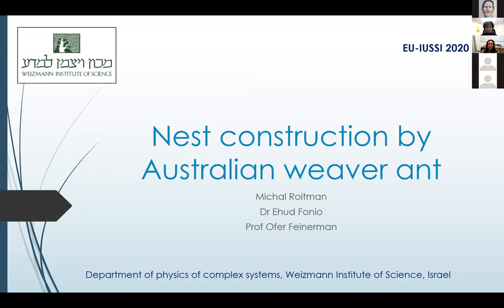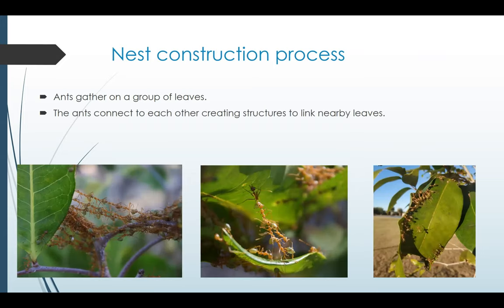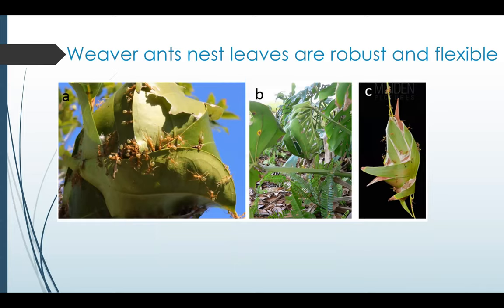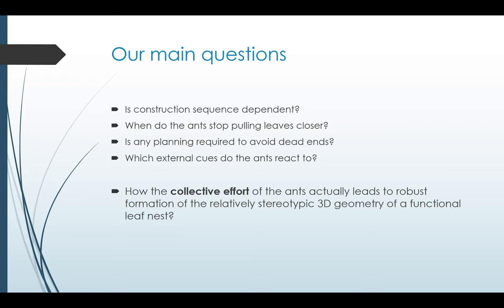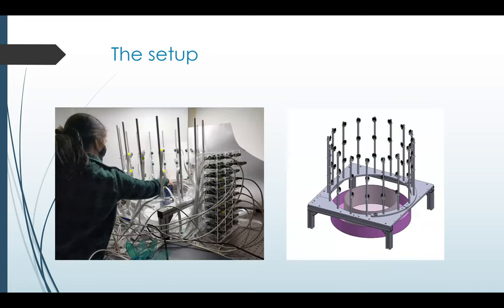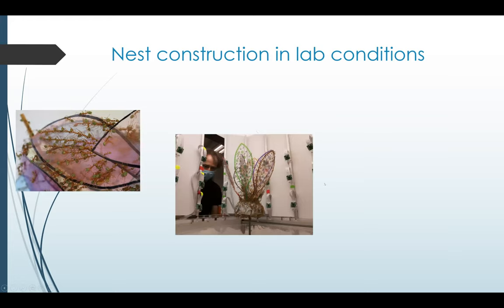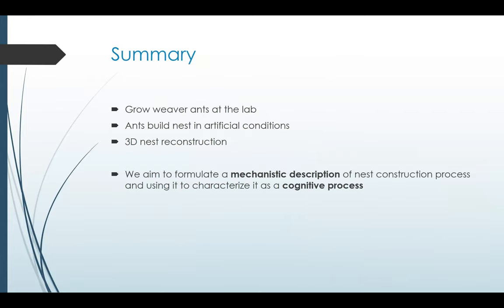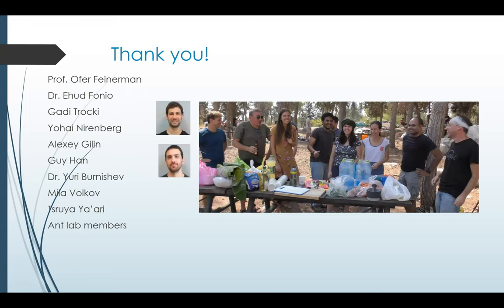Michal Roitman - Nest construction by Australian weaver ants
Presentation by Michal Roitman at the EU-IUSSI 2021 symposium on Nest architecture and collective building in social insects.